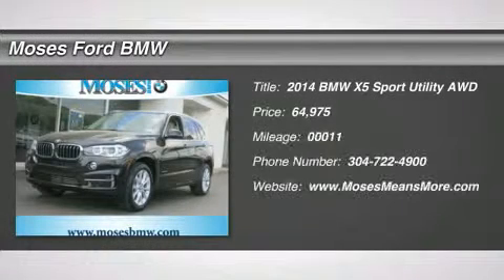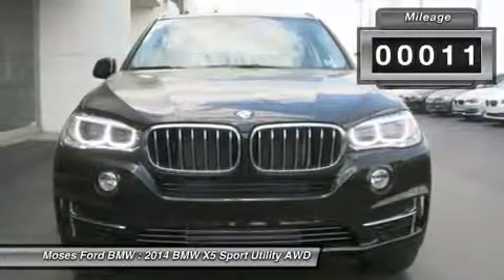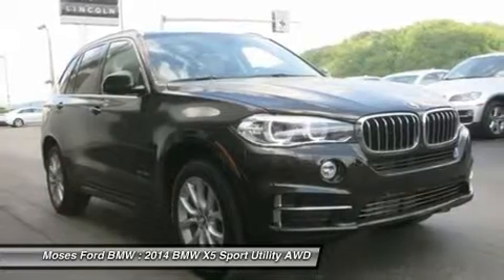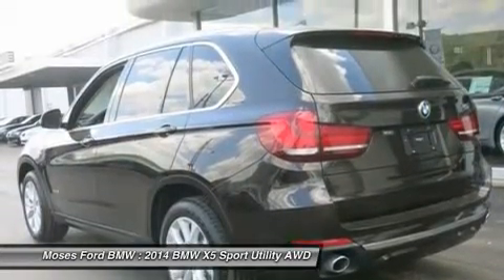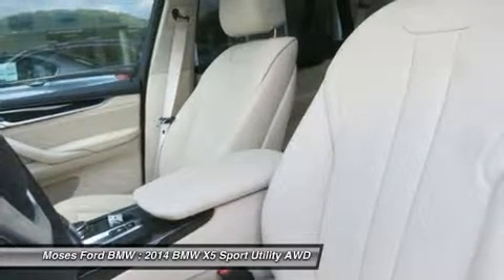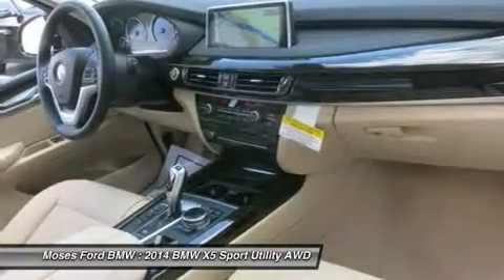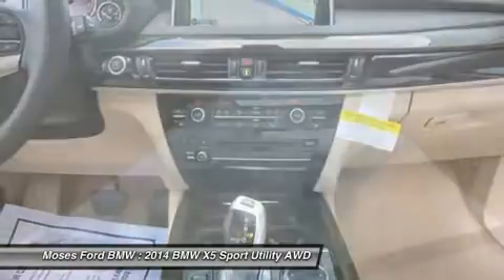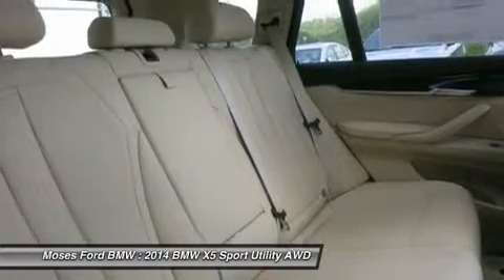2014 BMW X5 Saint Albans, WV W14205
2014 BMW X5 Saint Albans, WV
Stock# W14205

Heated Seats, Sunroof, NAV, Premium Sound System, iPod/MP3 Input, Onboard Communications System, Power Liftgate, DRIVER ASSISTANCE PACKAGE. Sparkling Brown Metallic exterior and Canberra Beige interior, xDrive35i trim READ MORE!

Navigation, All Wheel Drive, Power Liftgate, Heated Driver Seat, Turbocharged, Premium Sound System, iPod/MP3 Input, Onboard Communications System, Dual Moonroof, Dual Zone A/C, Heated Seats Rear Spoiler, MP3 Player, Remote Trunk Release, Privacy Glass, Steering Wheel Controls.

OPTION PACKAGES
PREMIUM PACKAGE Dakota Leather Upholstery, Soft-Close Automatic Doors, Satellite Radio w/1 Year subscription from original in-service date, Comfort Access Keyless Entry, mulit-function remote control, LUXURY LINE Luxury Line-Specific Design Elements, Chrome-Line Exterior Trim, Wheels: 19  V-Spoke Light Alloy (Style 450), Tires: P255/50R19 Run-Flat AS, Leather Sport Steering Wheel, Satin Aluminum Roof Rails, DRIVER ASSISTANCE PACKAGE Rear-view Camera, Head-Up Display, COLD WEATHER PACKAGE Heated Rear Seats, Heated Steering Wheel, High-Intensity Retractable Headlight Washers, FINELINE OAK WOOD TRIM. xDrive35i with Sparkling Brown Metallic exterior and Canberra Beige interior features a Straight 6 Cylinder Engine with 300 HP at 5800 RPM*.